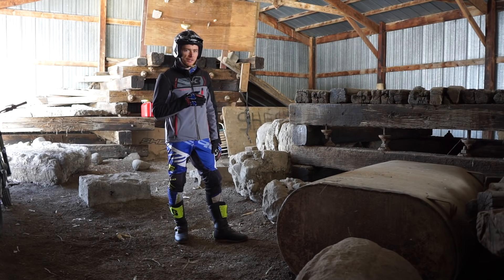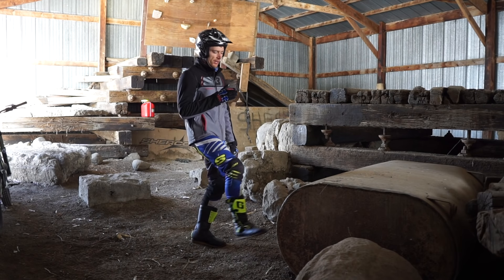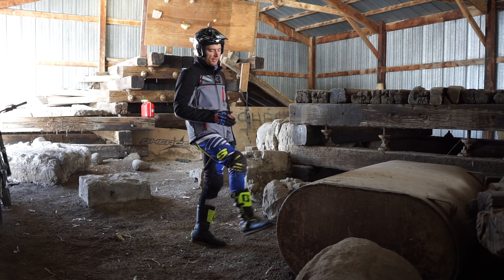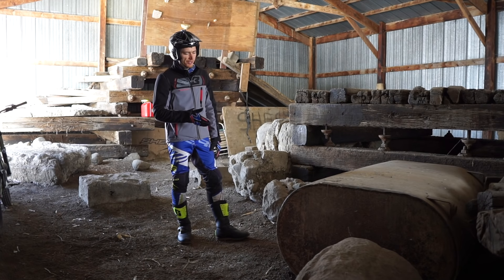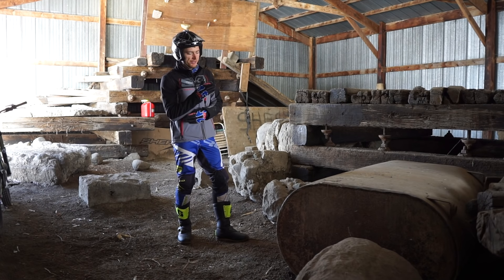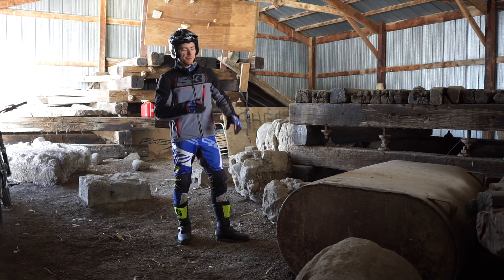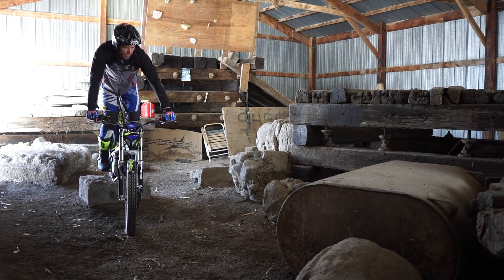MotoTrials How To: Stuffs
This video was produced for the July 2018 issue of On The Pegs magazine by Pat Smage. We will be posting one each month from the ‘18 issues this year. There will be a new tutorial video posted in each 2019 issue as well. for free trials and enduro news and entertainment!